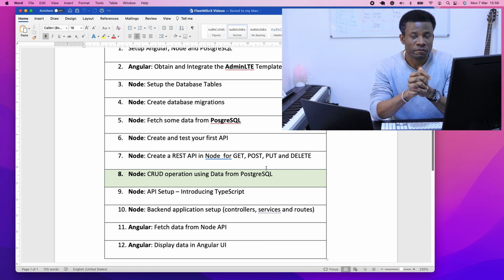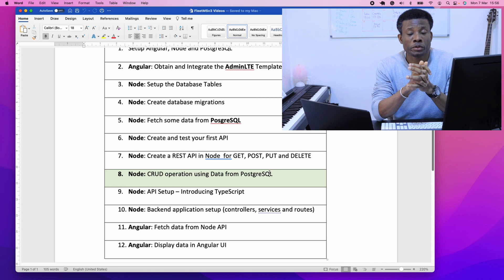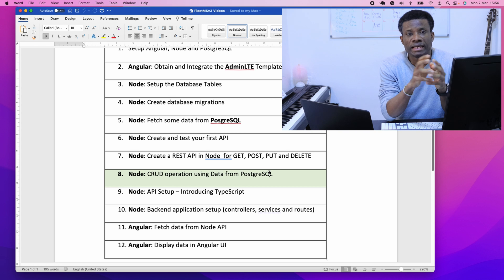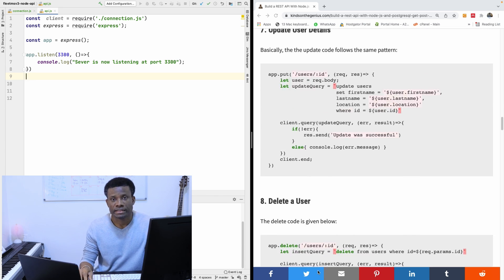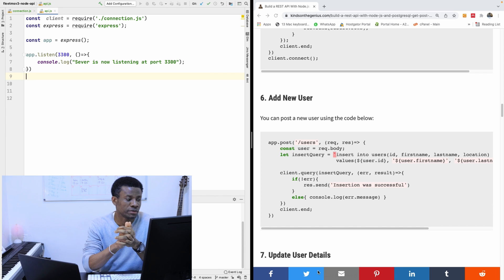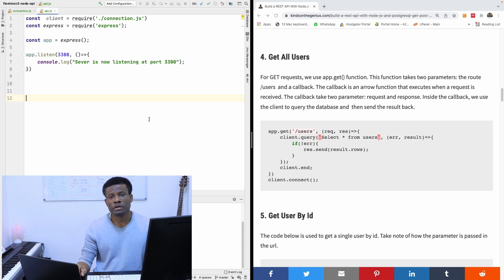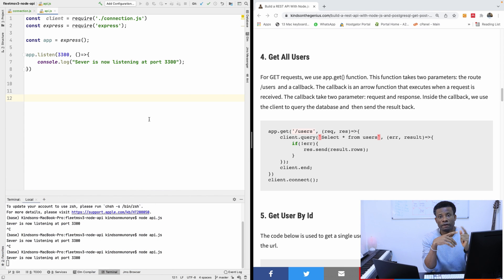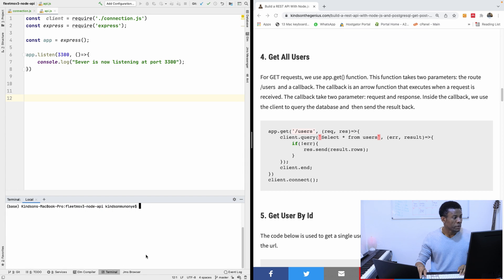Part 8 - REST API With Data from PostgreSQL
This is Part 8 of our complete application in Angular, Node.js and PostgreSQL/MongoDB. In this part, we would be working to create an API in JavaScript and Node.js and fetch data from our local PostgreSQL database server.